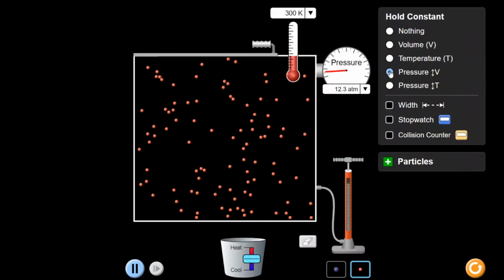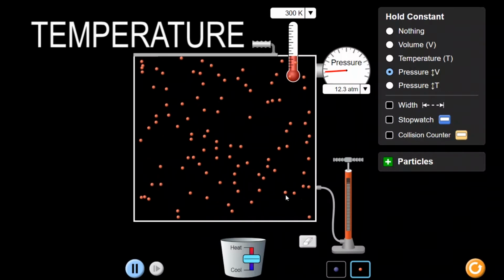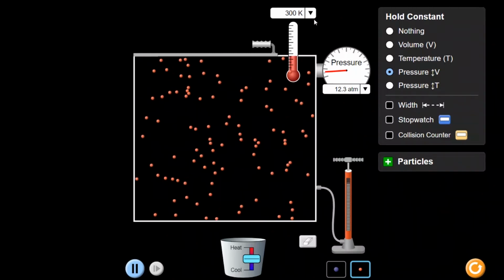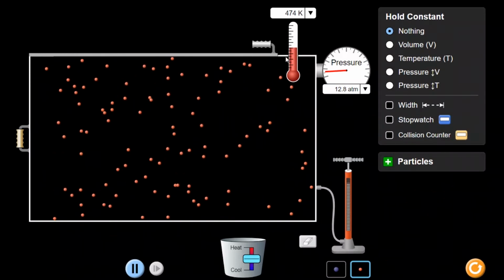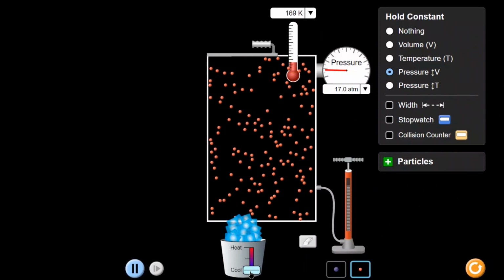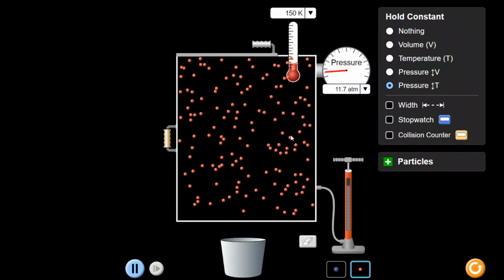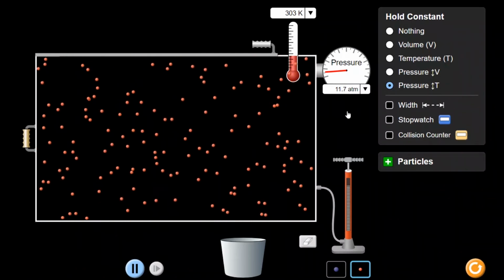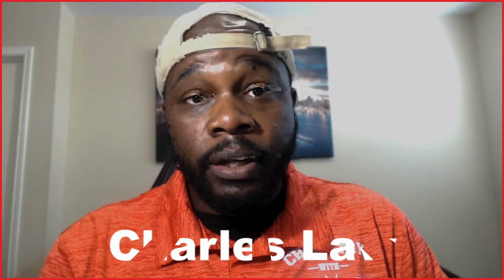Gas Laws - Charles' Law EXPLAINED - Chemistry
In this video you will find what happens to the volume of a gas at the temperature changes as presented in Charles' Law.  First discovered in the 1780s by Jacques Charles, it wasn't published until 1802 by Joseph Louis Gay-Lussac.  As seen in Hot air balloons and sports balls that deflate over night, Charles' Law explains a wide range of things that we see every single day!